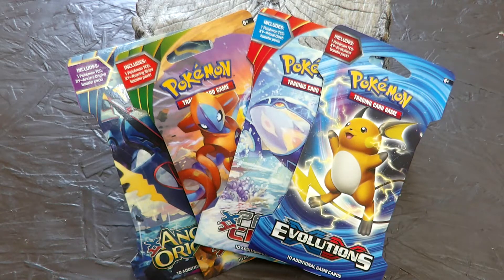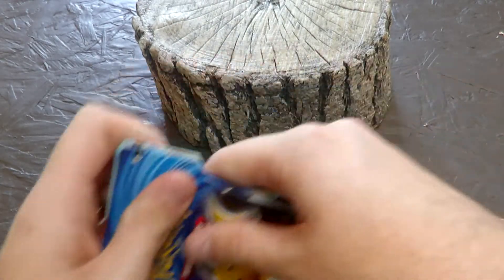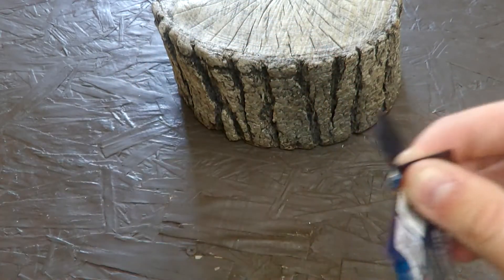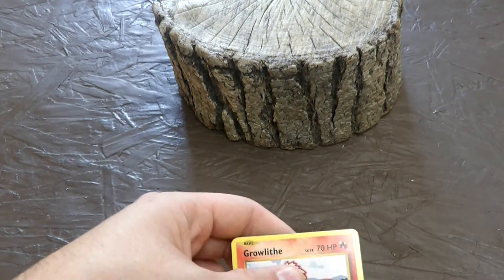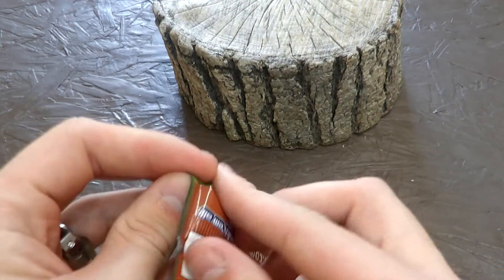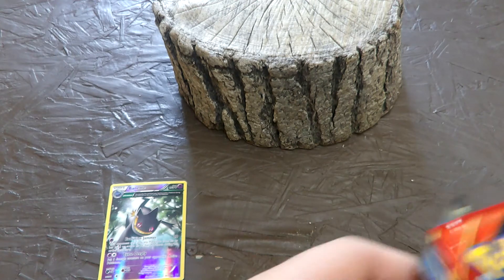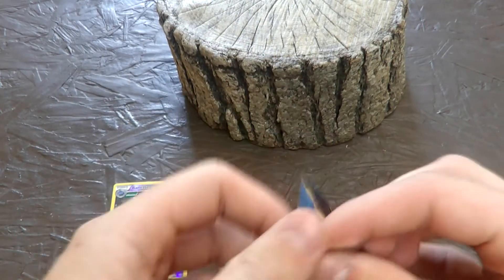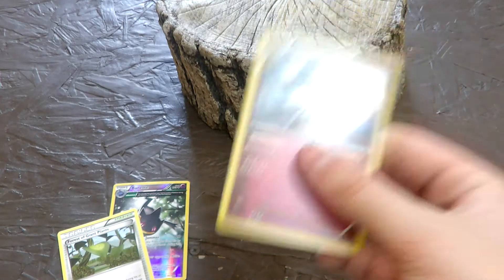Pokemon 4 pack variety opening